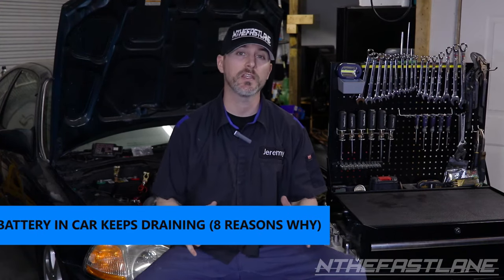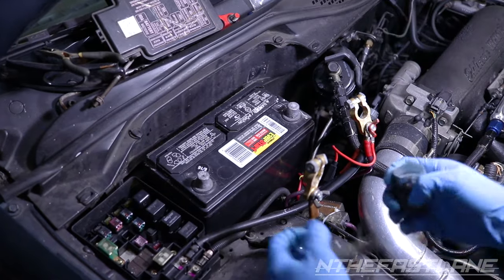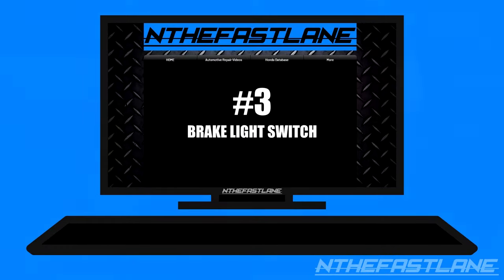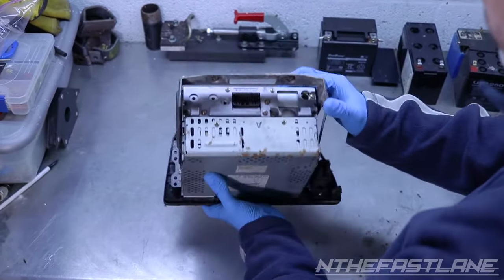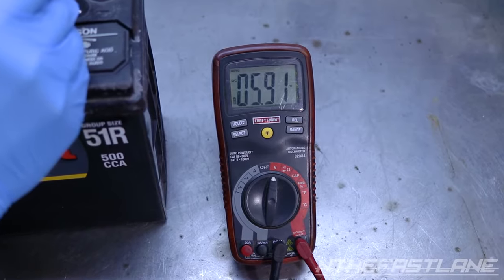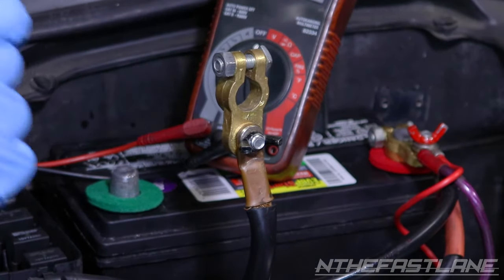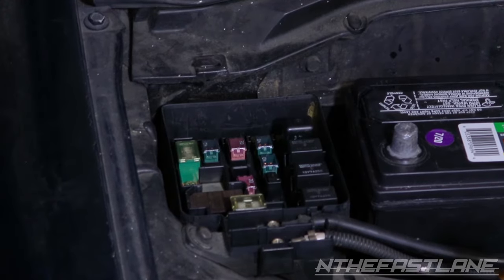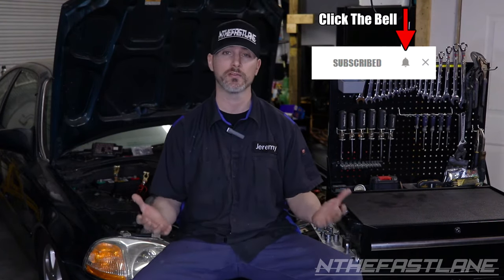▶️Battery In Car Keeps Draining (8 Reasons Why)🔧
A dead car battery can be a real pain in the neck, and even worse when you just get off work, have an appointment, need to pick up family, or when it 's super hot or super cold out side. Making sure your cars battery performs like it should is crucial. That's why I put together 8 Reasons Why Your Battery In Your Car Keeps Draining.